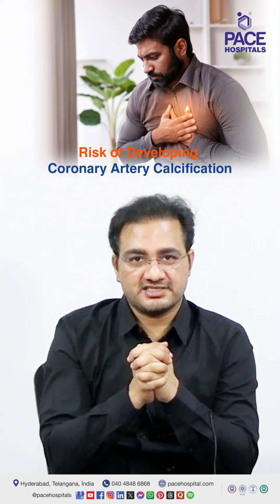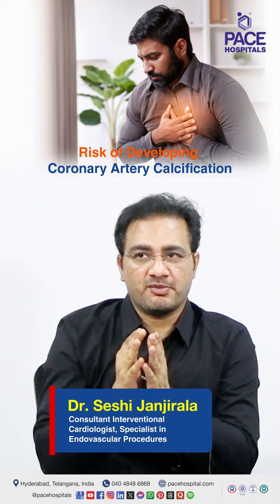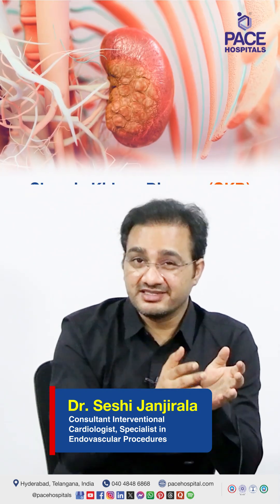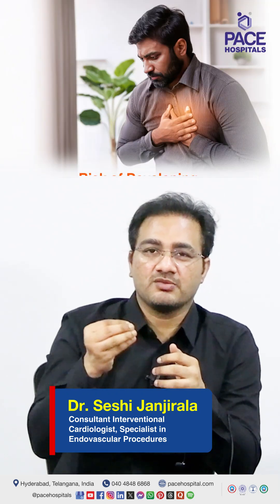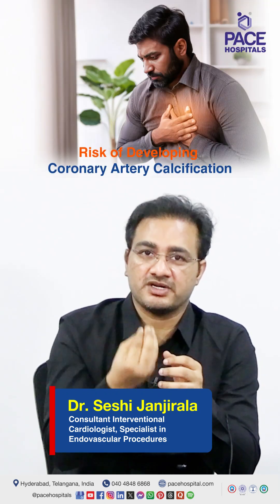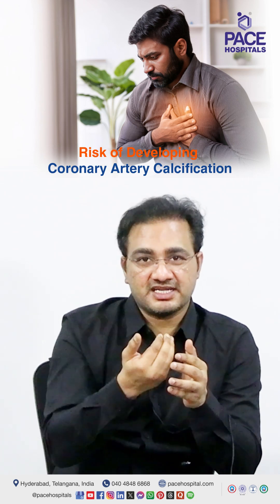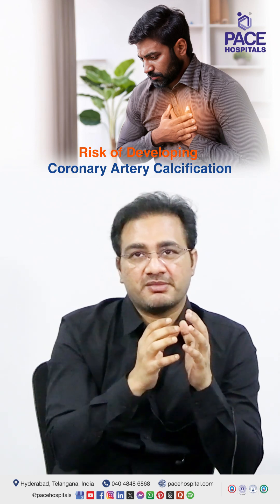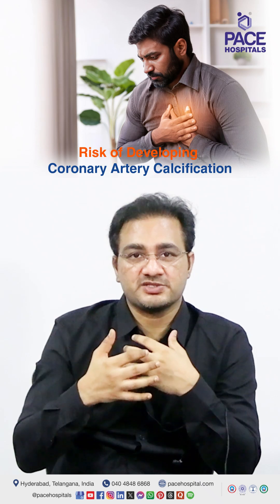Who is more prone to Coronary Artery Calcification (CAC)? | Risk Population of CAC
Risk Population of Coronary Artery Calcification | CAC Risk Population | Susceptible Individuals for Arterial Calcification | People Prone to Coronary Calcification | people prone to coronary artery calcification | risk group for coronary artery calcification

✅ Who is more likely to develop Coronary Artery Calcification?

🔹 Older Age
Risk increases significantly with age, especially after 45 in men and 55 in women.

🔹 Male Gender
Men generally develop CAC earlier than women.

🔹 Family History of Heart Disease
Genetics play a strong role in coronary artery health.

Increases the strain on artery walls, promoting calcium buildup.

🔹 High Cholesterol Levels
Especially high LDL ("bad" cholesterol) contributes to plaque formation and calcification.

🔹 Smoking
Damages blood vessels and accelerates atherosclerosis and CAC.

🔹 Diabetes or Insulin Resistance
Strongly linked to increased risk of arterial calcification.

🔹 Obesity, Especially Central (Belly) Fat
Abdominal fat is metabolically active and promotes inflammation, a key factor in CAC.

🔹 Physical Inactivity
A sedentary lifestyle is linked to poor cardiovascular health and increased calcification risk.

Alters calcium and phosphate metabolism, contributing to arterial calcification.

🔹 Unhealthy Diet (High in Processed Foods & Sugars)
Promotes inflammation, high cholesterol, and poor vascular health.

🔹High Stress Levels
Chronic stress can increase inflammation and blood pressure, worsening artery health.

👉 Dr. Seshi Janjirala | Consultant Interventional Cardiologist, Specialist in Endovascular Procedures at PACE Hospitals, Hyderabad

👉 Best Heart Hospital in Hyderabad | Top Cardiology Hospitals in Hyderabad, Telangana

👉 Coronary Artery Calcification (CAC) Causes, Diagnosis & Treatment Discussed by Dr. Seshi Vardhan Janjirala